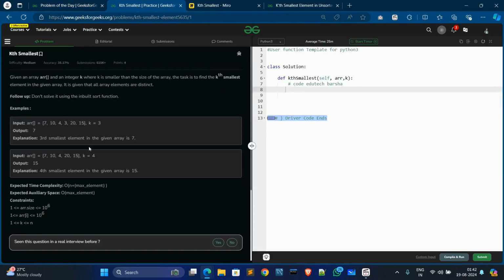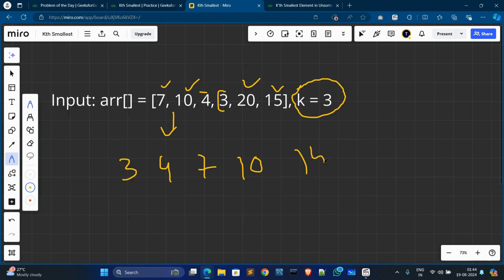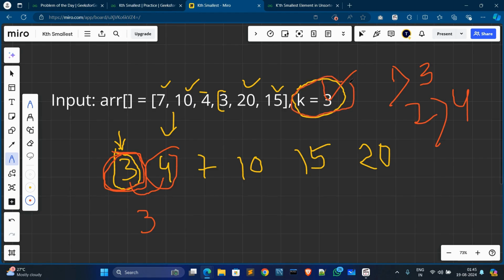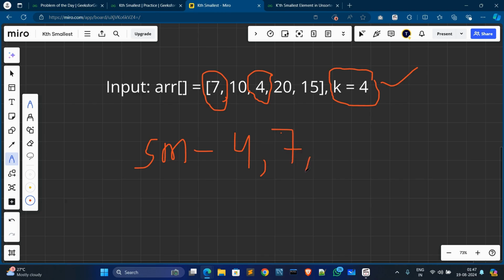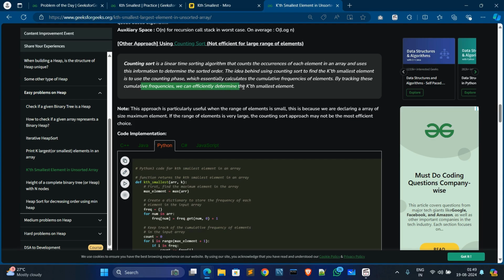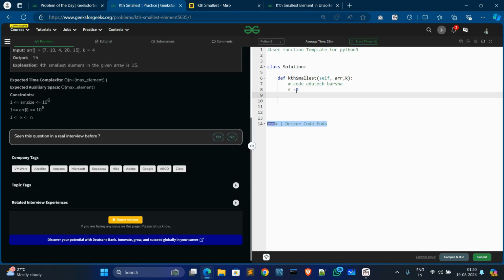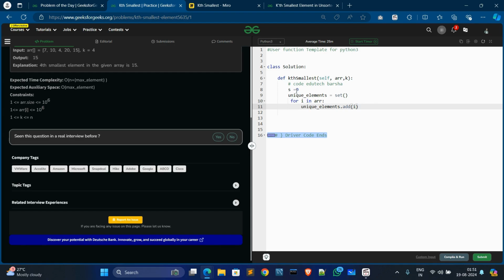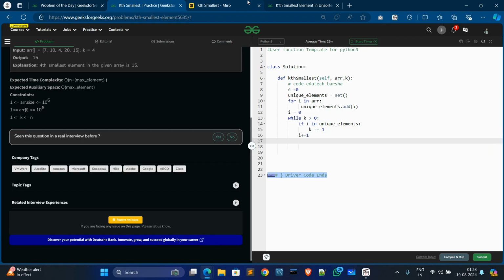Kth Smallest | gfg potd today | 19-08-2024 | Problem of the day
0:03 Introduction
0:26 Problem Statement
1:04 Explanation
06:20 Python Code

Stay Safe!!😊